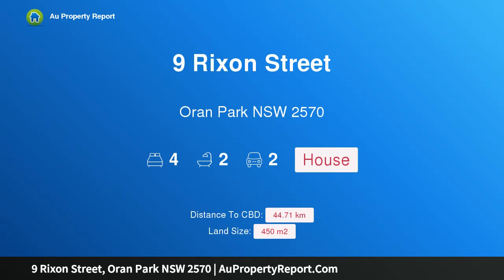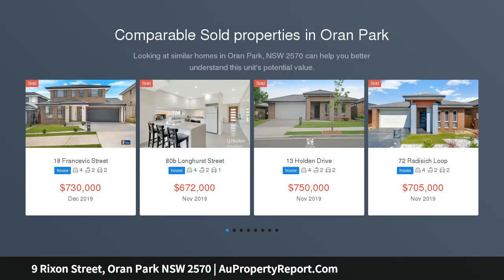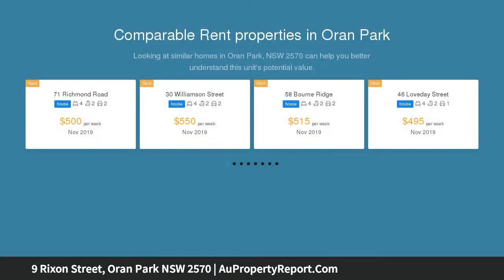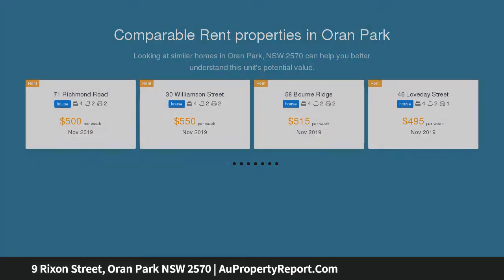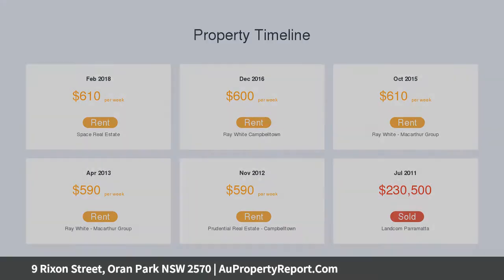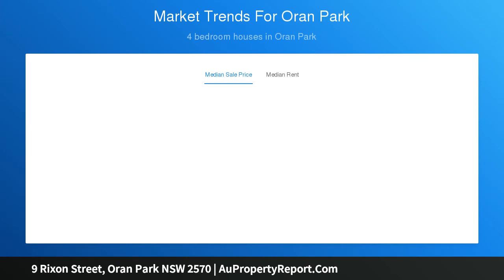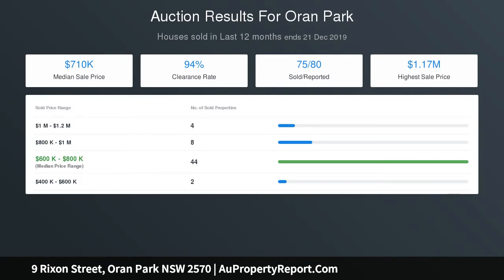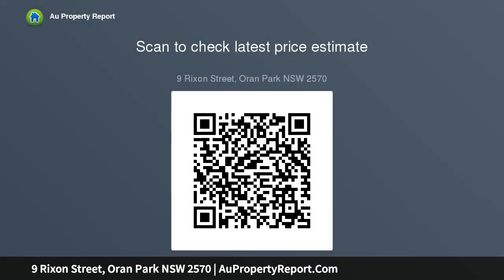9 Rixon Street, Oran Park NSW 2570 | AuPropertyReport.Com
9 Rixon Street, Oran Park NSW 2570
Property Type: house
Bedrooms: 4
Bathrooms: 4
Car Space: 2
ELEGANCE AND STYLE